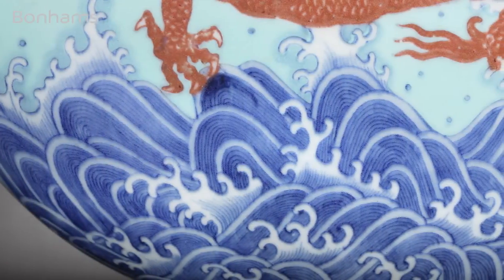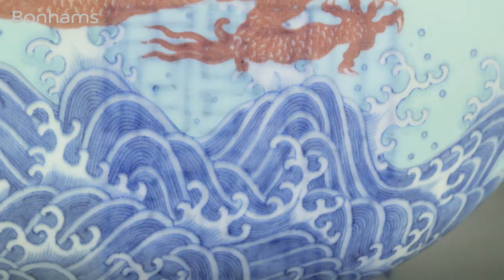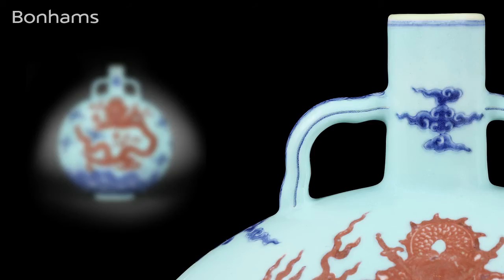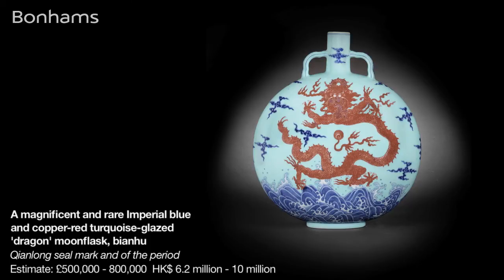Bonhams Fine Chinese Art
Sale highlights introduced by Colin Sheaf

An important and extremely rare wucai fish bowl
Longqing six-character mark and of the period

A magnificent and rare Imperial blue and copper-red turquoise-glazed 'dragon' moonflask, bianhu
Qianlong seal mark and of the period (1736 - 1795)